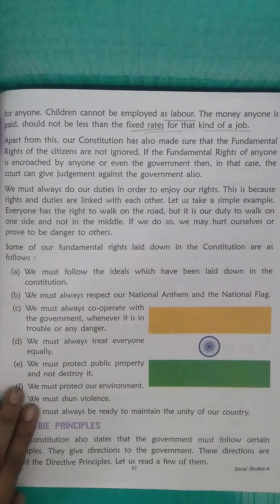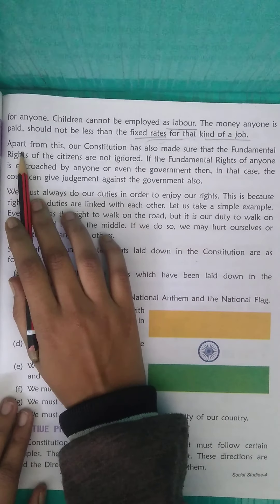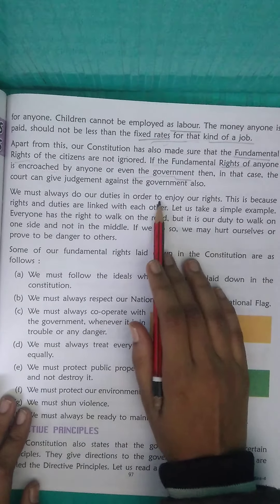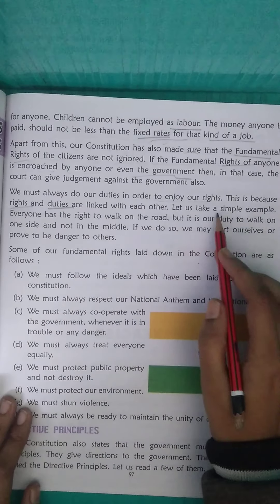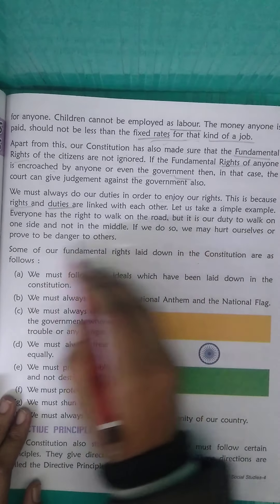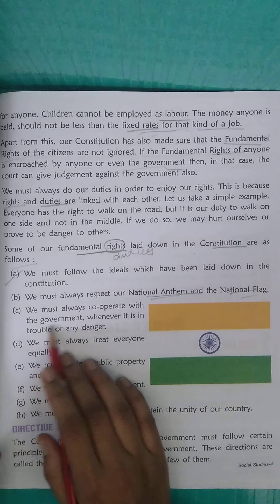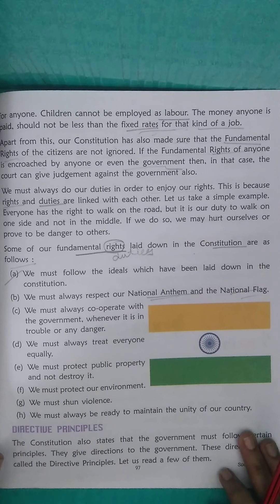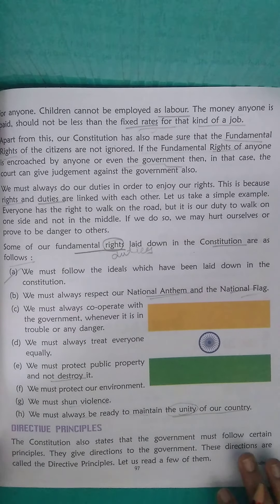OUR AIMS , RIGHTS AND DUTIES-ii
class 4 s.st ch 19